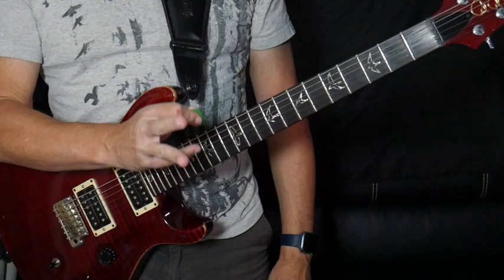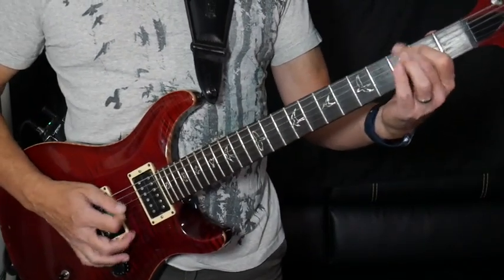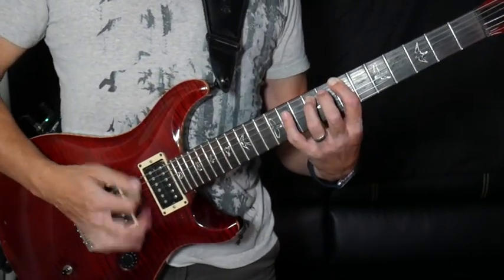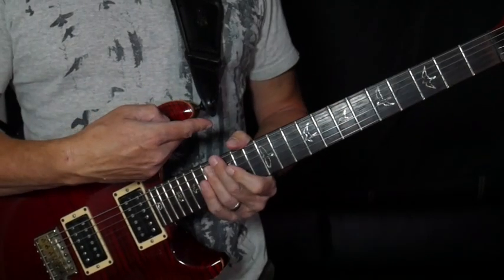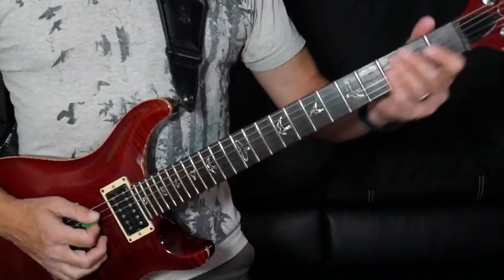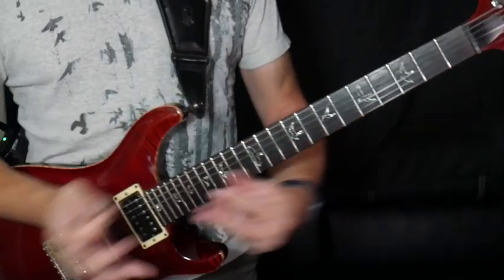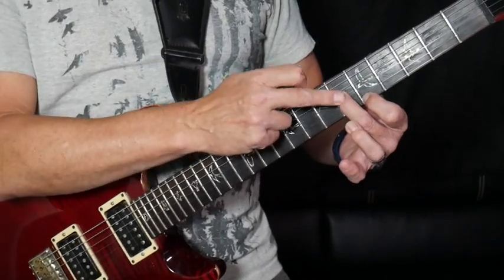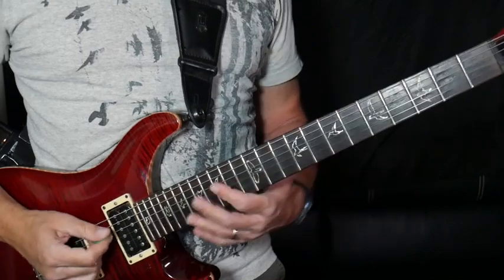How to Play Best Friend's Girl (The Cars) on Guitar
➤ ➤ FREE program towards better finger strength, coordination, and dexterity begins
➤Here is how to play Best Friend's Girl by the Cars on guitar.

Rock On!
Tony G

00:00 Introduction
01:52 rhythm guitar
04:42 Eliot Easton - Pre Chorus
07:10 Eliot Easton - Chorus
08:10 Interlude Lead Lick
11:00 Eliot Easton - Verse 2 & 3
12:50 Guitar Solo